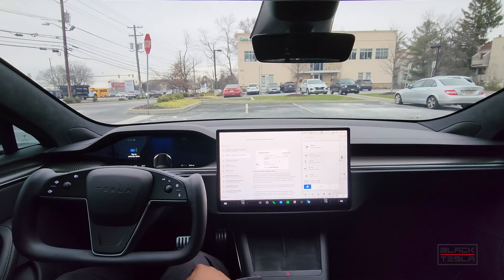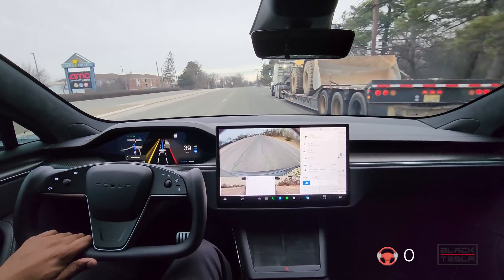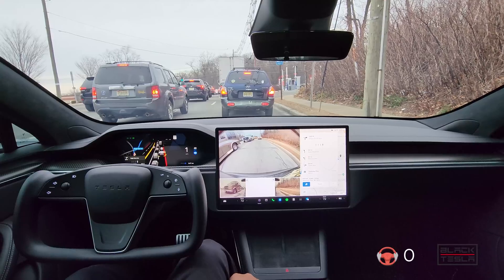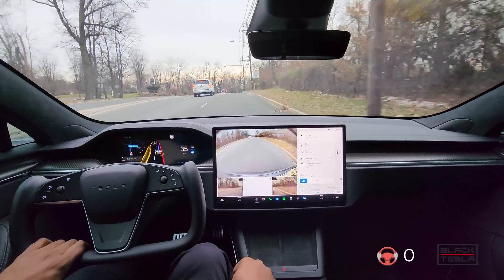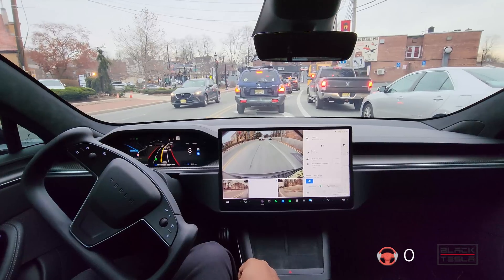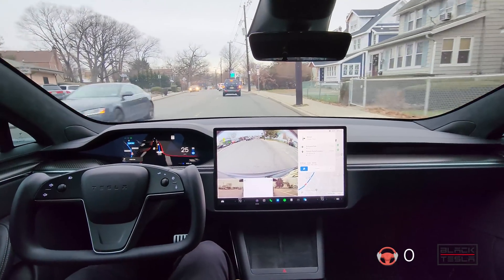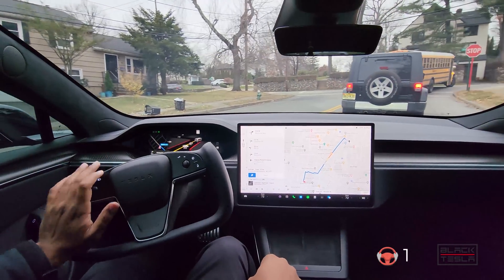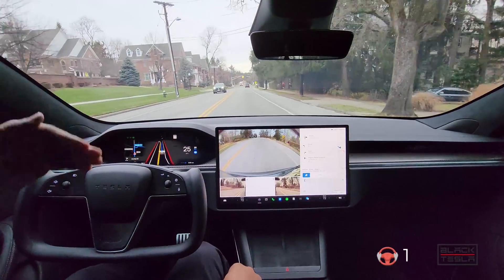FSD Beta 10.69.3.3 - First Impressions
Tesla just released its latest Full Self-driving Beta 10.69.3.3, and we take it through its paces for both a new drive as well as regression testing and give it a score to see how it ranks amongst the other builds

// CAR CONFIG //
Car: Model S
Trim: Plaid
Hardware: 3.0
MCU: 3.0
Full Self-Driving: Enabled
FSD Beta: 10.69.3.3